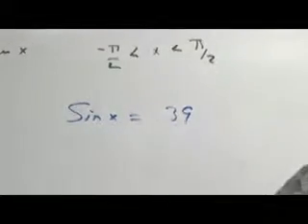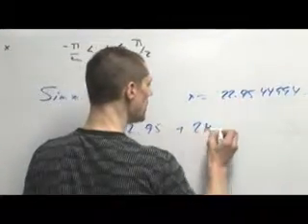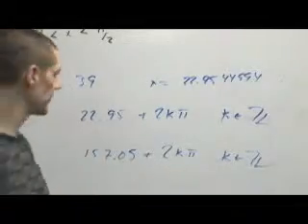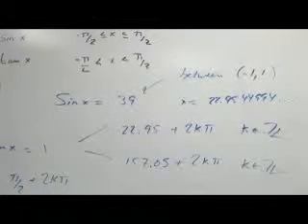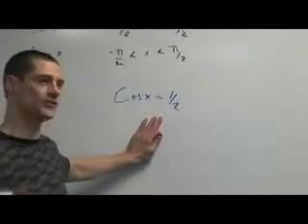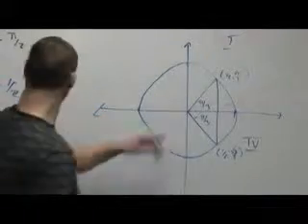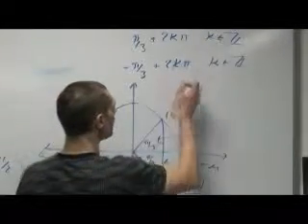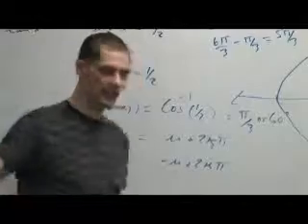Lecture 12 Part 2